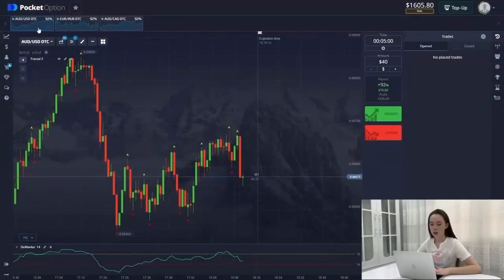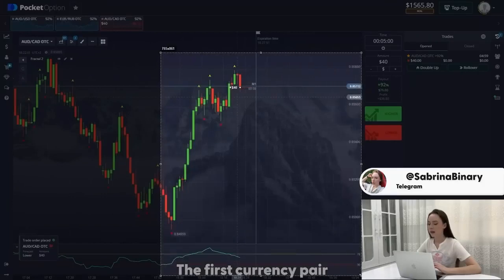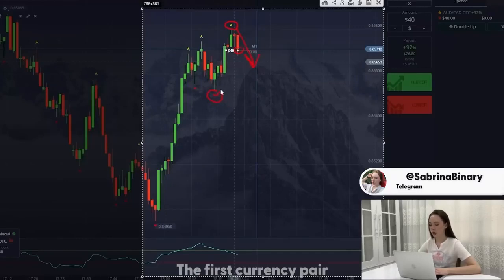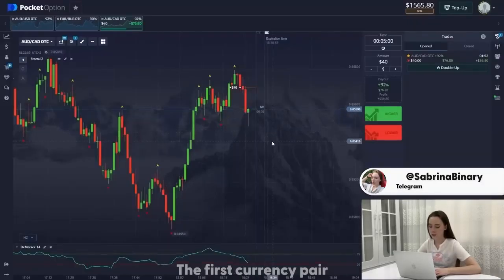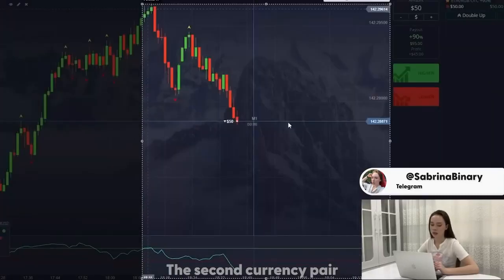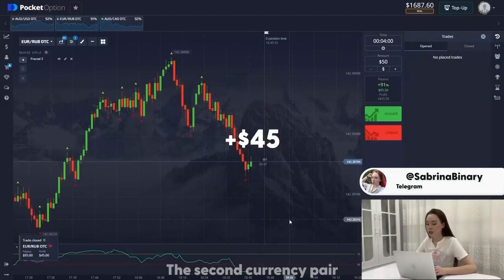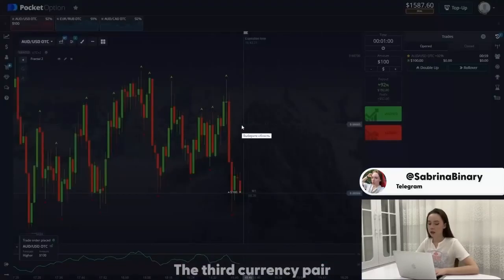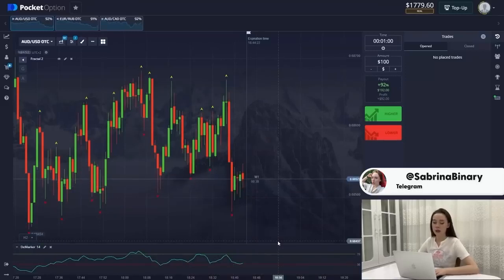MAKE $250,000 IN 1 DAY!!! Binary Options Trading for Busy People: Making Money in Minutes!